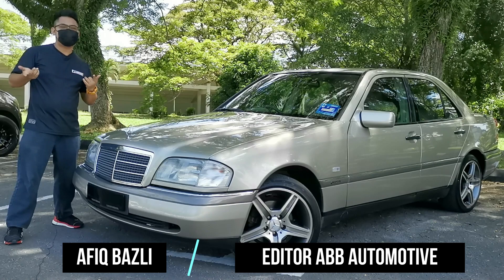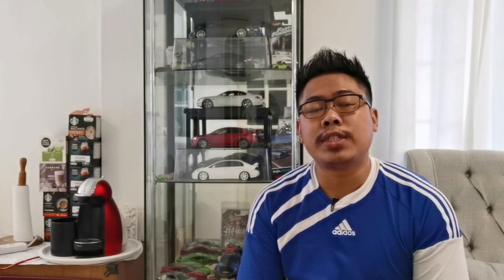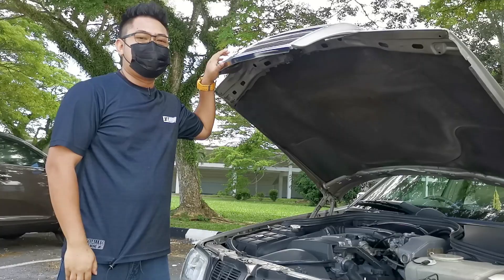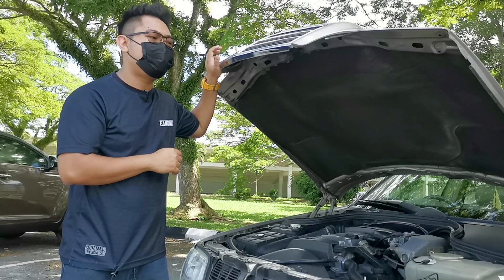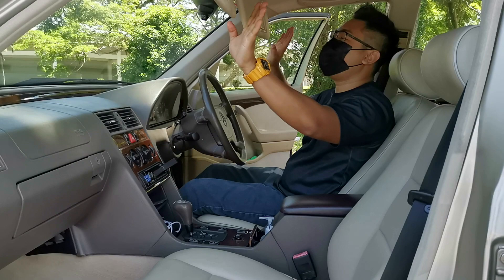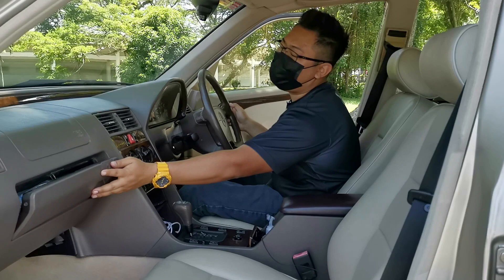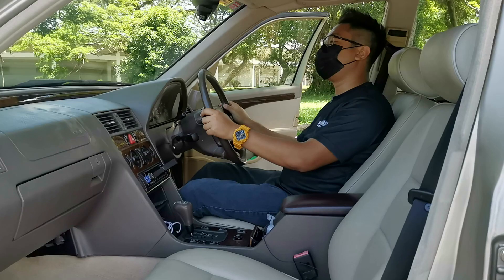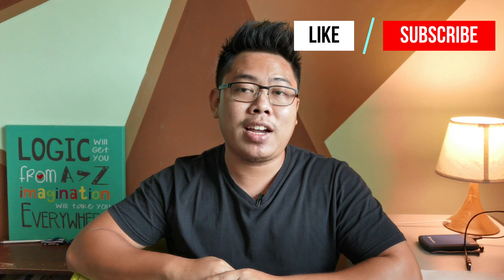Owner's Vehicle Review & Drive 1996 Mercedes Benz C-Class W202 ! (Sarawak, Malaysia)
The W202 is the first ever generation Mercedes Benz C-Class. Launched back in 1993 it replaces the 190E. This particular car is owned by one of my bestfriend and is in such a good condition. The car was purchase in 1996. Anyways enjoy the video! Cheers!